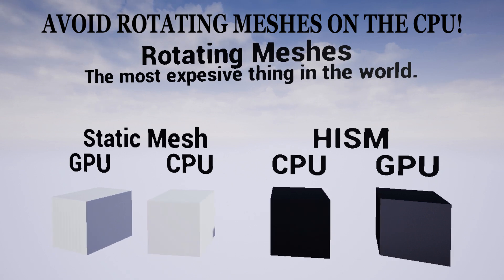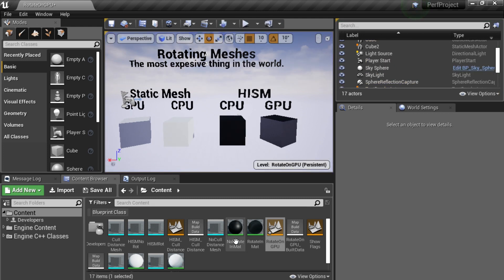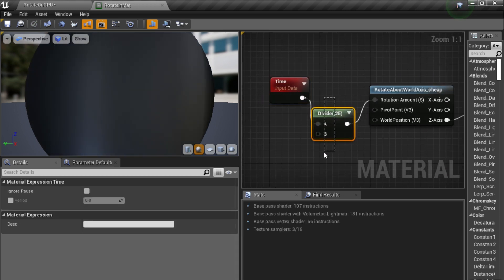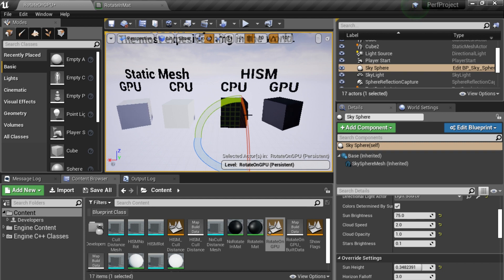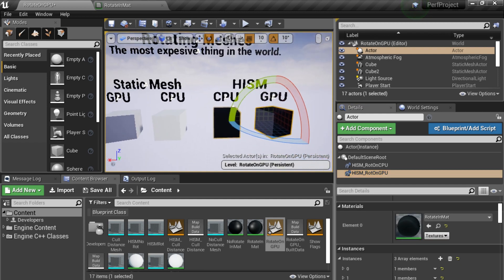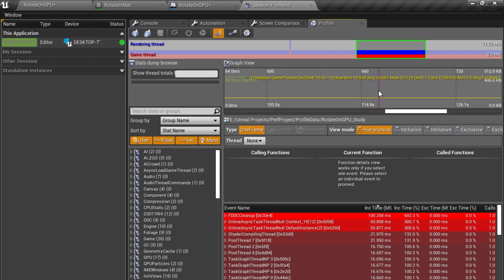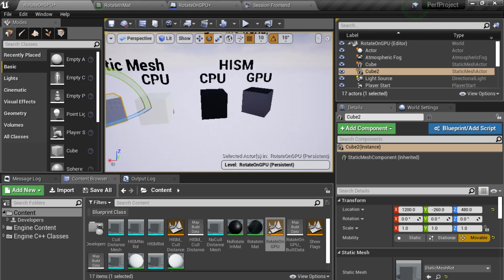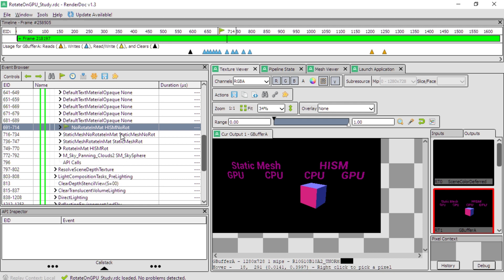Why Your (Oculus Quest) Performance Sucks for Unreal Engine 4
The profile data in the video is

Enjoy and happy hunting.